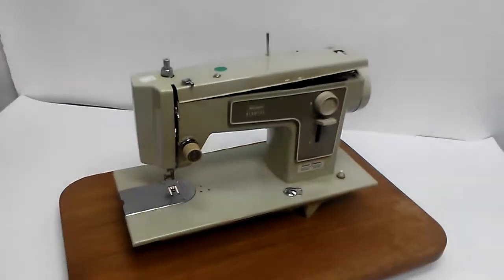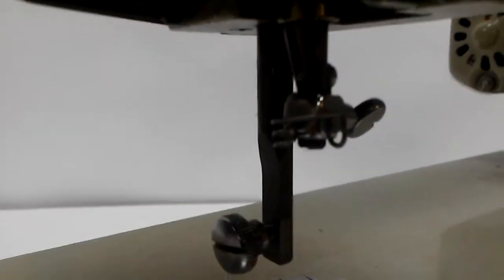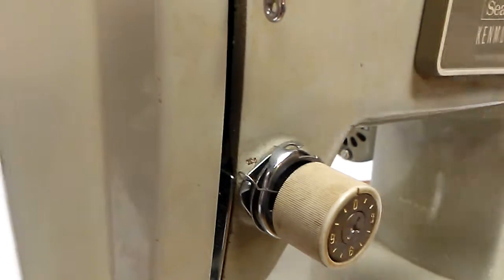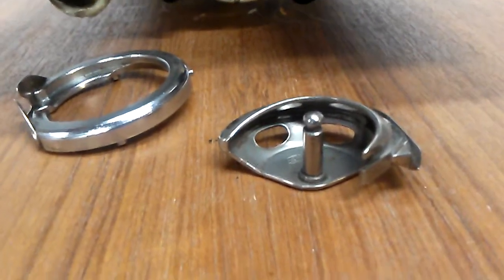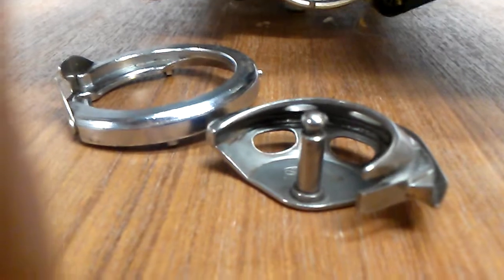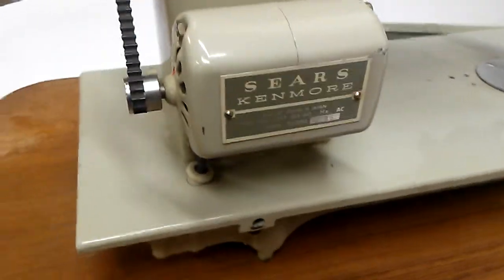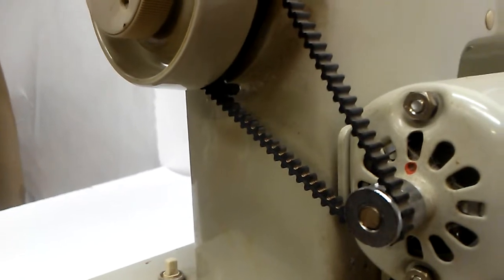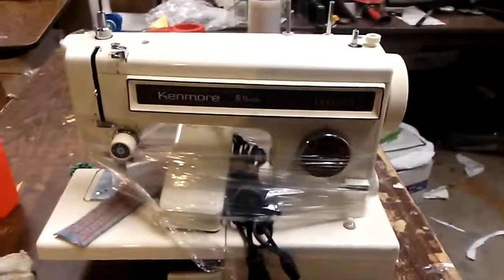Trash or treasure? Ebay money.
Broken sewing machine.